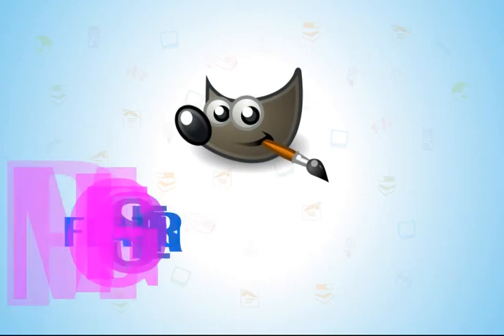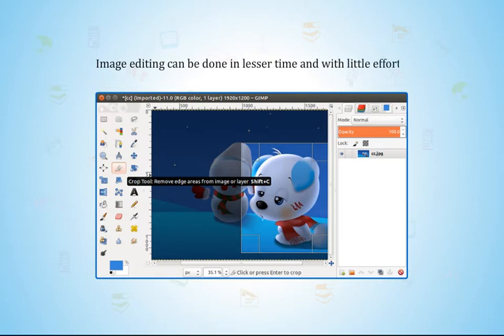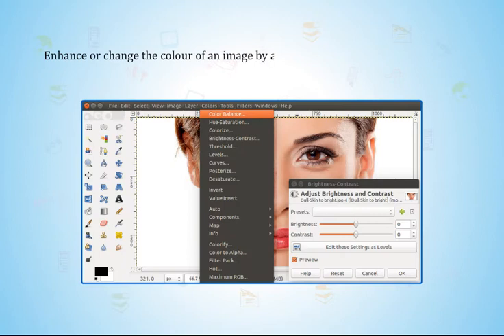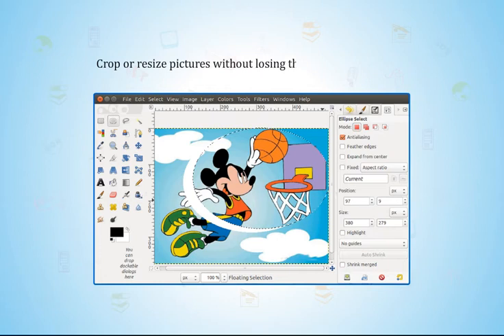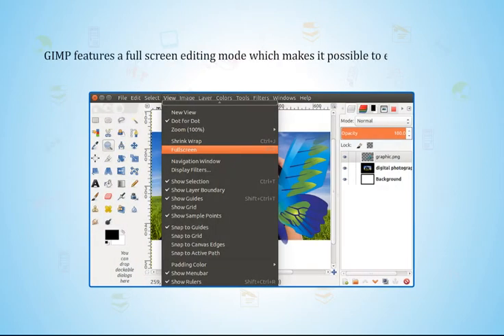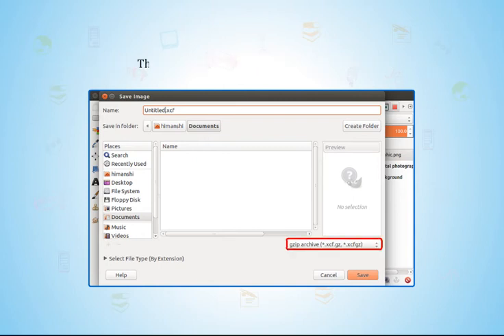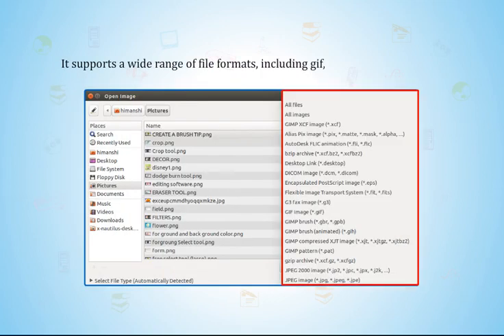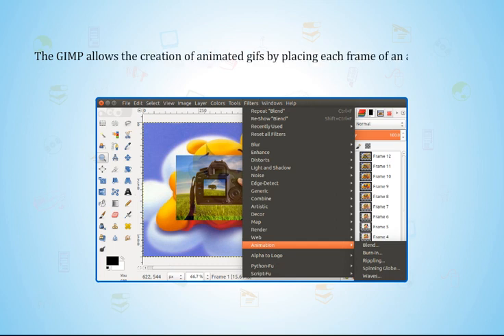Learning GIMP: Features Of GIMP